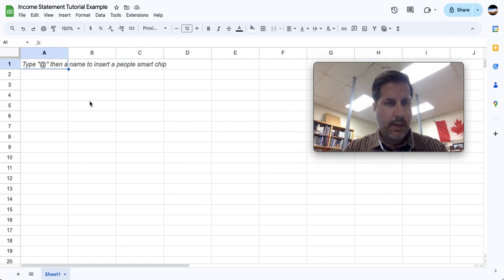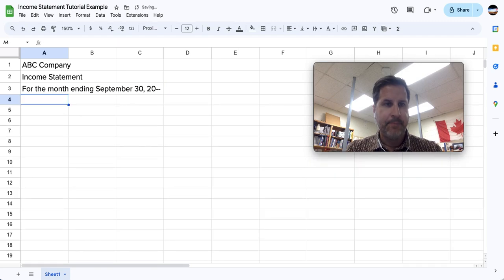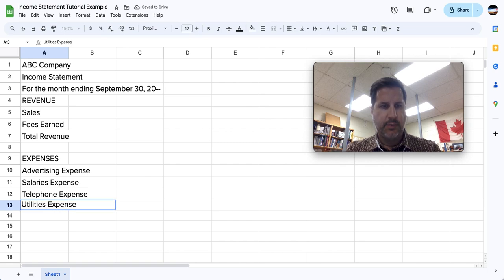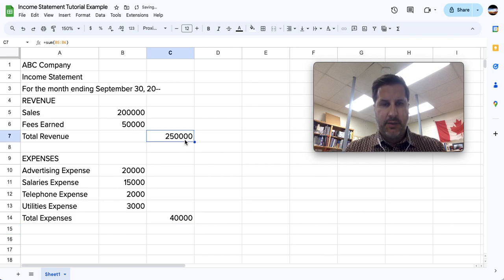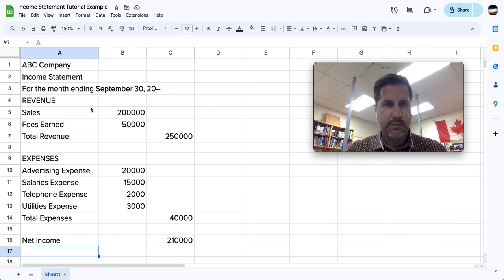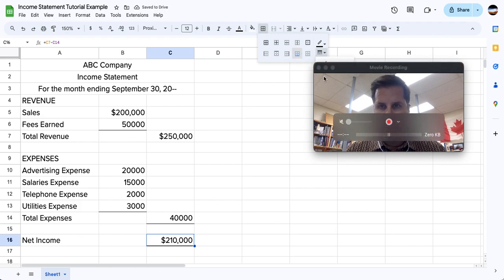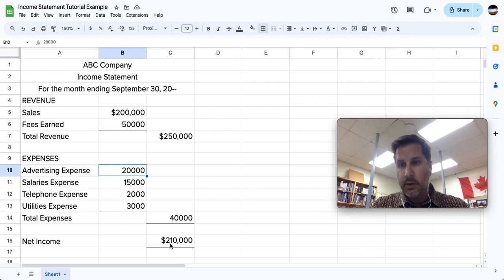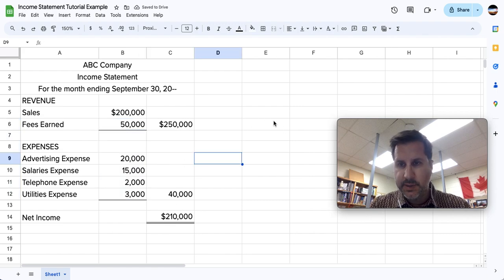Tutorial Income Statements